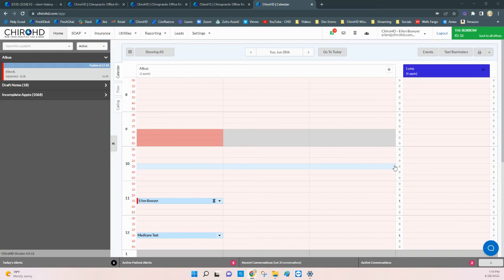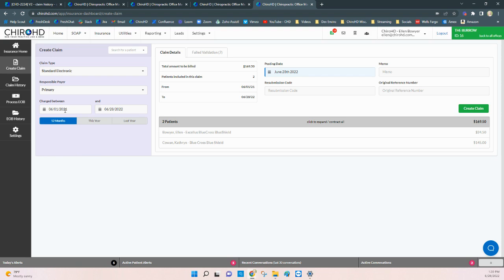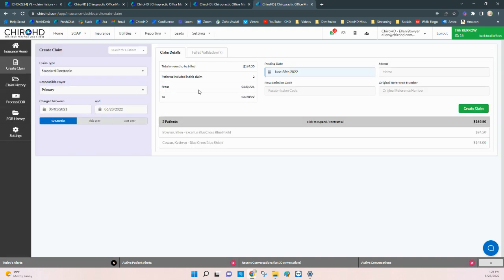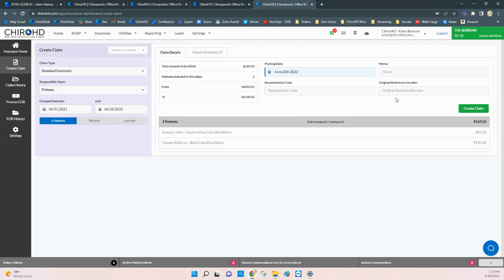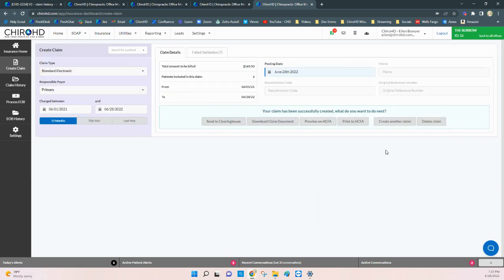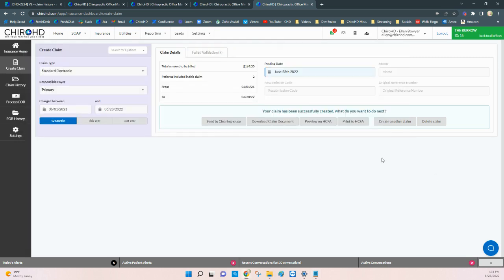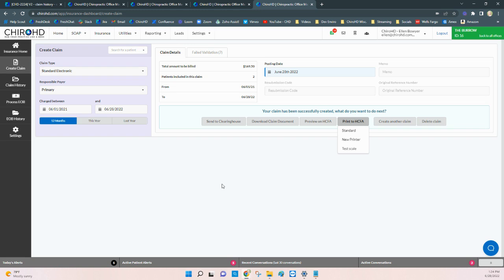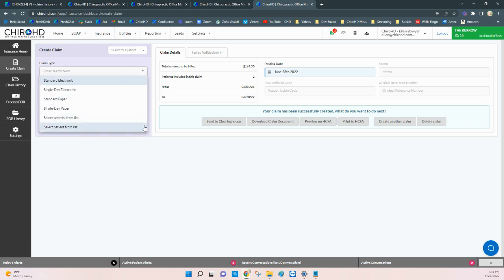Insurance - V2 - Create Claim